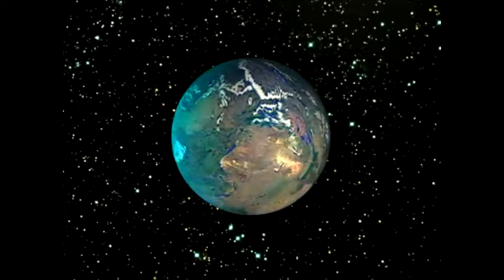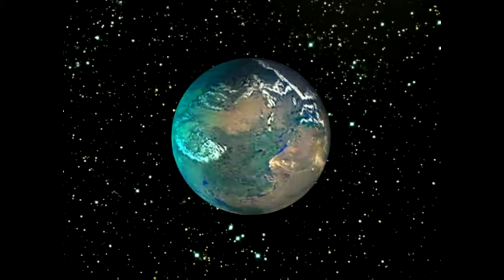The Man that Existed Before the World Was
The earth is like a pregnant mother in pain until she gives birth.  A man that existed before this world, came from above, and visited us down in this world, entering the world through a virgin who became pregnant by a miracle and gave birth to his flesh and blood.  He did not come to condemn the world, but to save the world.  If you believe in him, you shall be saved.